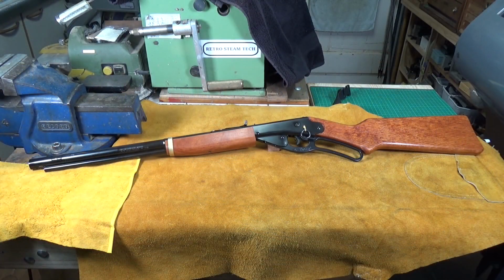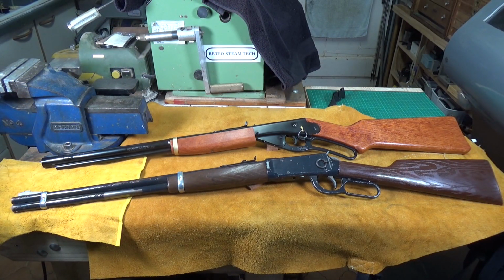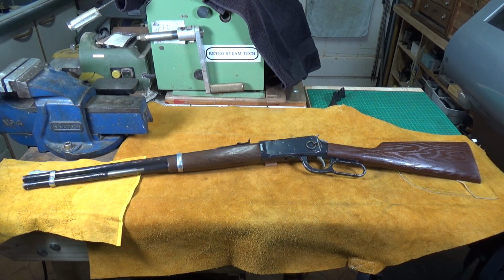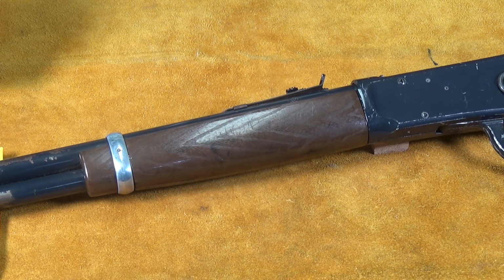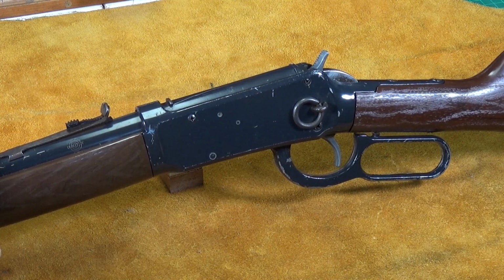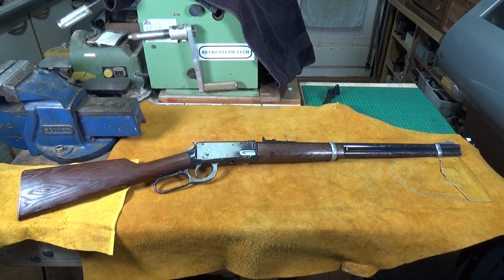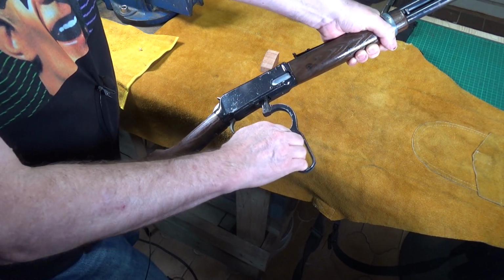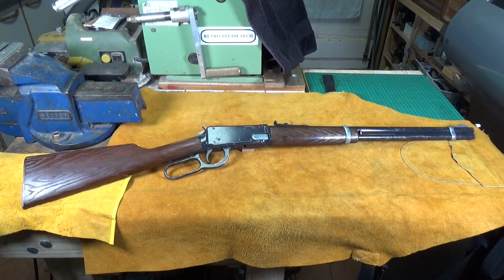Daisy Model 1894 Spittin Image Series BB Gun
Very lucky to find this old Daisy BB Rifle for sale recently in the UK. Made from 1961 through to 1986, I believe that this one was produced in 1974. They were designed to resemble the Winchester 1894 Carbine and I think they did a pretty good job.
If you are interested in Daisy Air Rifles I thoroughly recommend you check out Shane Bruce's YouTube channel RestOmodDaisy